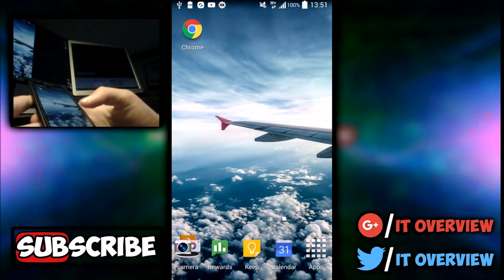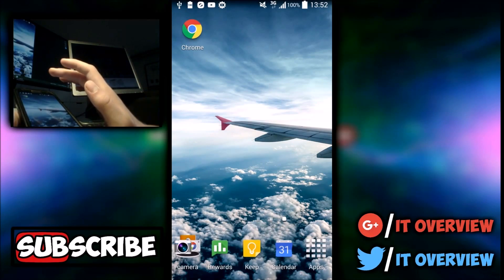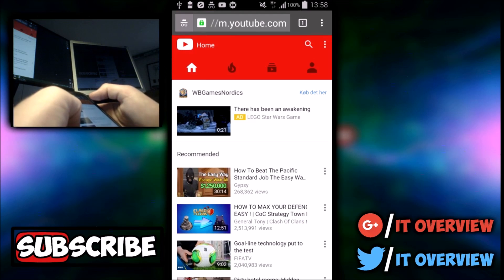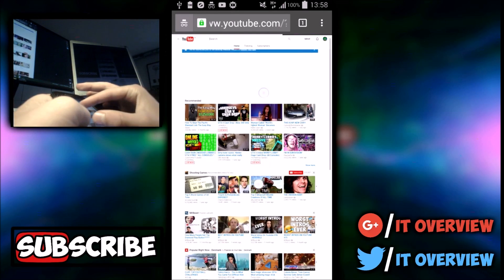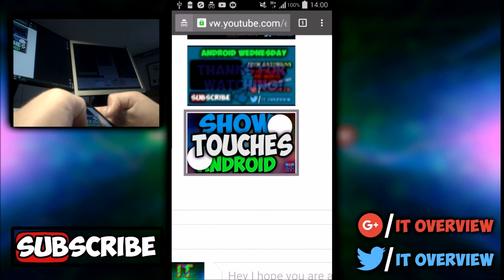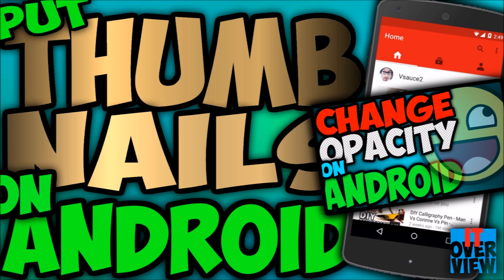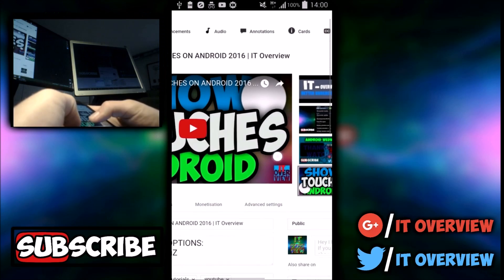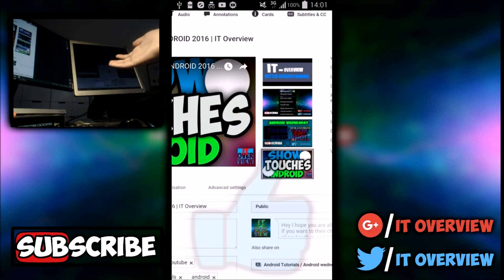HOW TO PUT THUMBNAILS ON YOUTUBE VIDEOS ANDROID - UPDATED (JULY 2016)| IT Overview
PEACE OUT!

__________________ABOUT ME AND THE VIDEO___ _________________

Hey Everyone and Welcome to IT Overview. Hope you're doing good. On my channel I'm making tech saturdays (youtube help, windows 10, technology, android, reviews and unboxings etc.) and ANDROID tutorials (obviously android videos). I mainly make android videos, because you guys seems to like it.

In today's awesome video I'm giving you guys an updated video on how to put thumbnails on youtube videos android. Btw this works in 2016 and I made in july 2016! :D Custom thumbnails on android!

EVERY FIRST FRIDAY EVERY MONTH I GIVE 3 PERSONS A SHOUTOUT.
FOllOW THE 4 STEPS AND I WILL PICK THE WINNERS :D
3) WATCH AND LIKE 3 OF MY VIDEOS.

_____________________________MUSIC______________________________
IN OUTRO:
- NAME: The Last - Journey
- Support The Last: